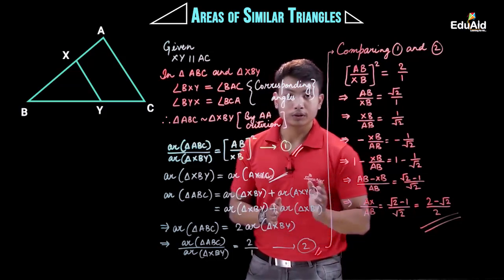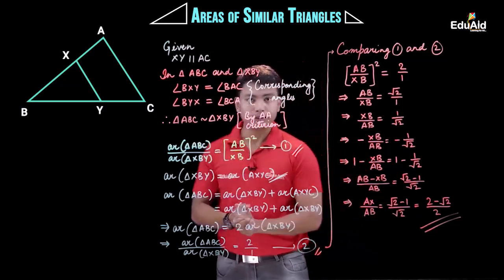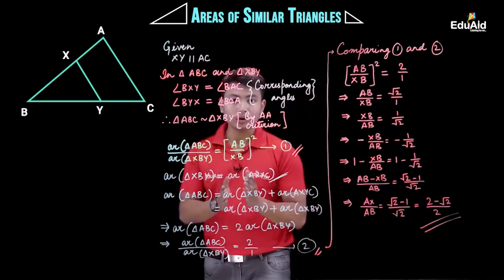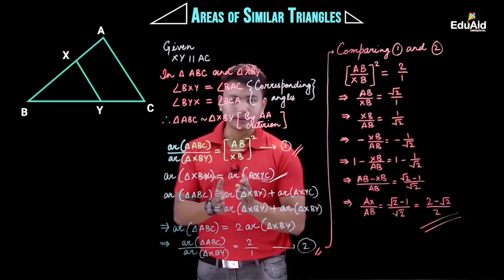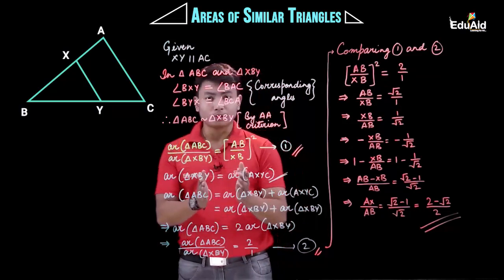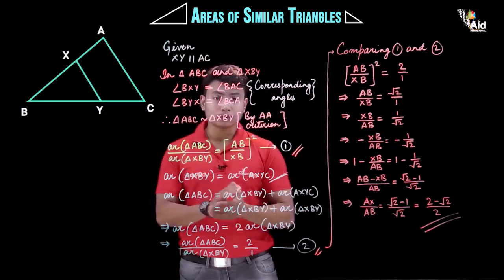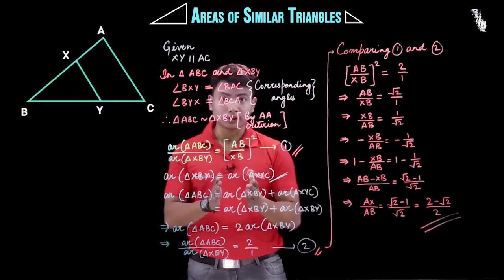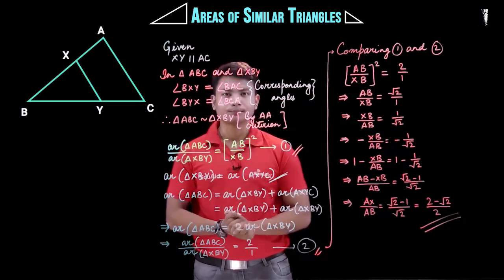Areas of Similar Triangles | Triangles Class 10 Maths | EduAid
If two triangles are similar, then the ratio of the area of both triangles is proportional to the square of the ratio of their corresponding sides. This proves that the ratio of areas of two similar triangles is proportional to the squares of the corresponding sides of both the triangles. Learn about the area of similar triangles in this video.